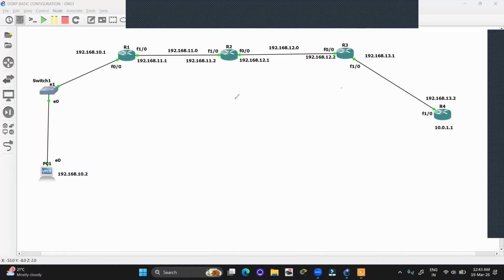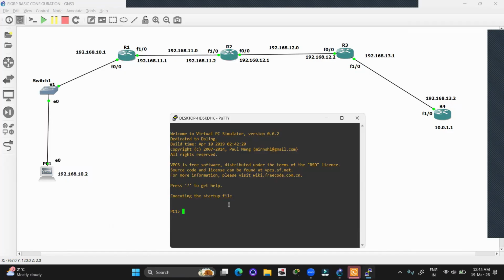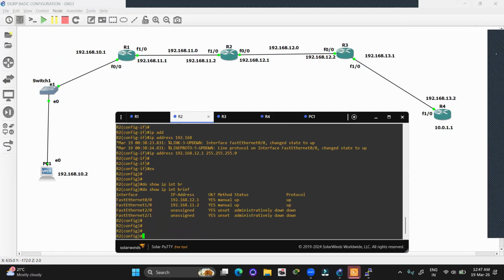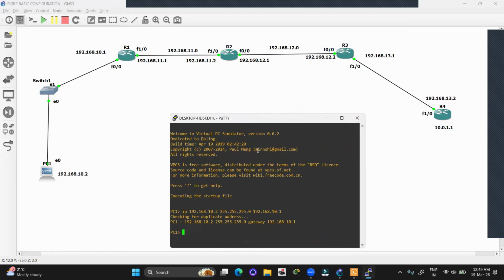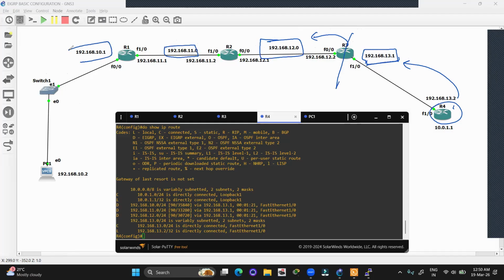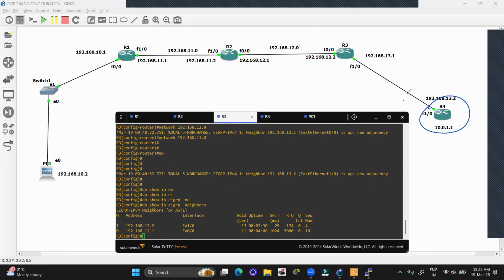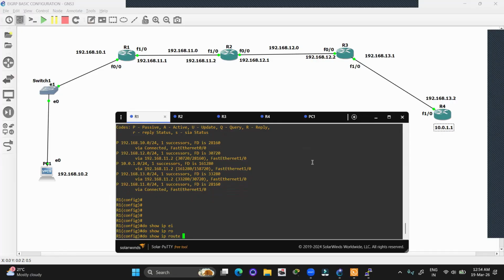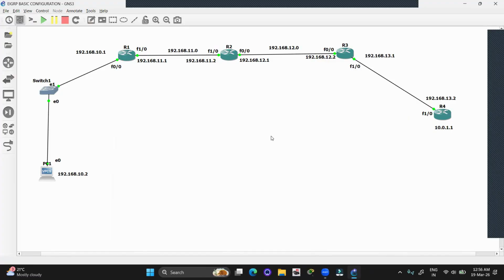EIGRP Lab Configuration | Routing Table & Topology Table Verified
In this video, I demonstrate EIGRP basic configuration using a 4-router lab topology and verify the results using the routing table and topology table.

This hands-on lab is very useful for understanding how EIGRP works in real networks and is important for CCNP ENARSI preparation.

📌 In this video you will learn:
• Basic EIGRP configuration on multiple routers
• How to enable EIGRP and advertise networks
• Neighbor relationship between routers
• Verification using "show ip route"
• Verification using "show ip eigrp topology"

This lab helps you build a strong practical understanding of EIGRP.

CCNA | CCNP | Networking | Fortinet | VPN Tutorials